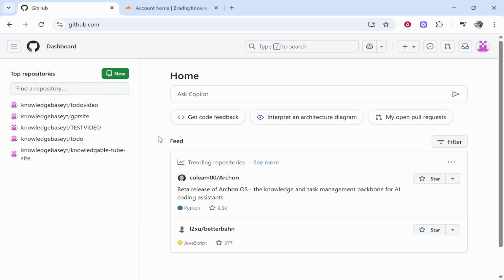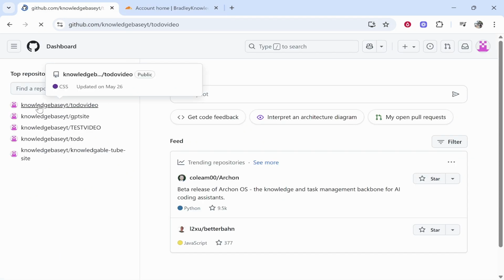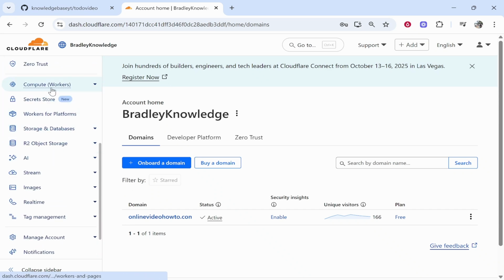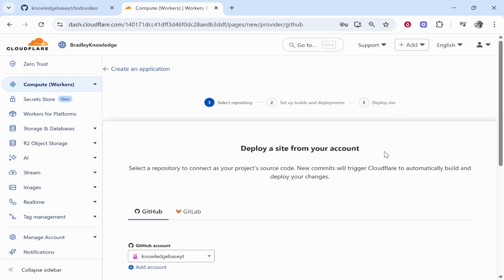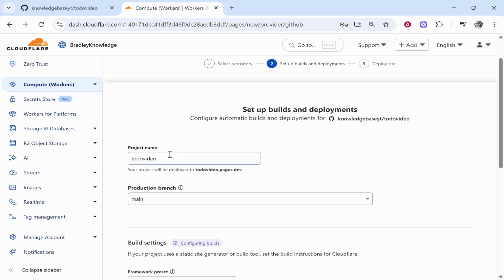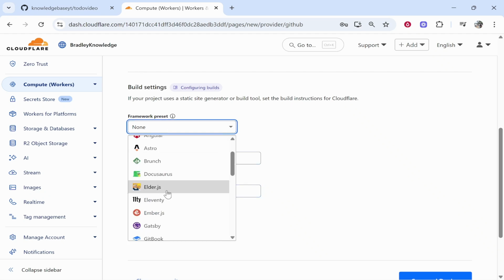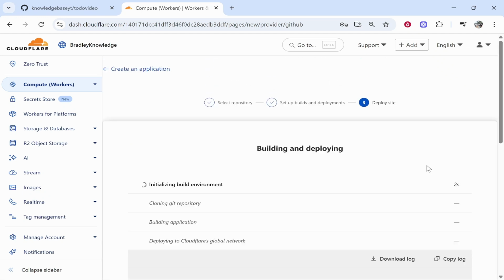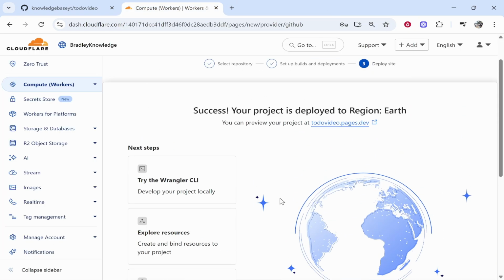How To Deploy Github Project on Cloudflare Pages (Step By Step)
In this video, I show you how to deploy Github project on Cloudflare pages. Did this video help? Thanks!